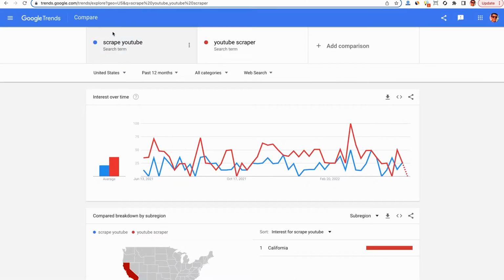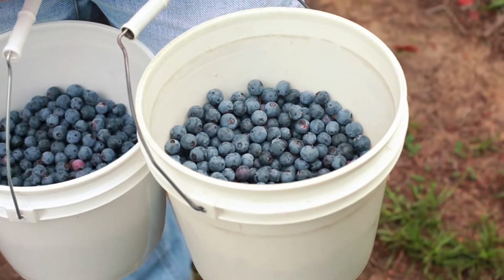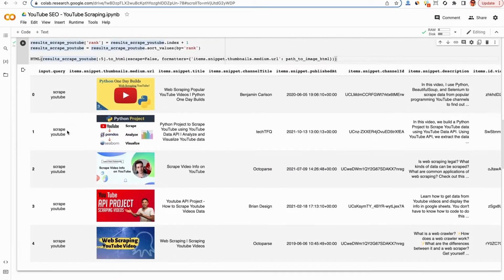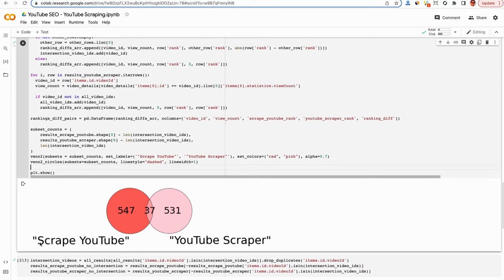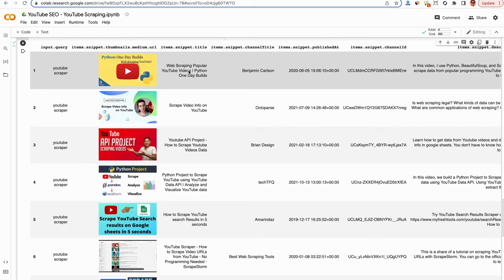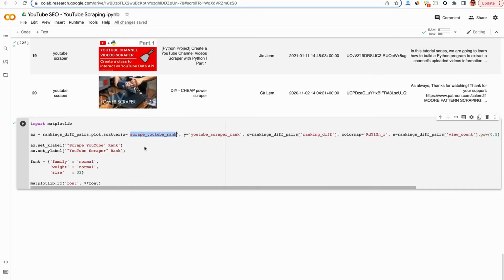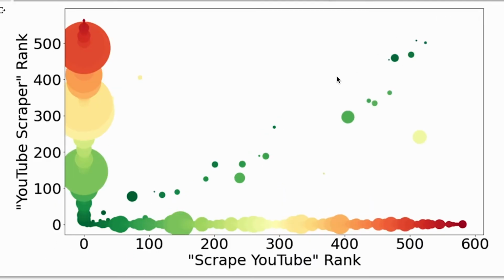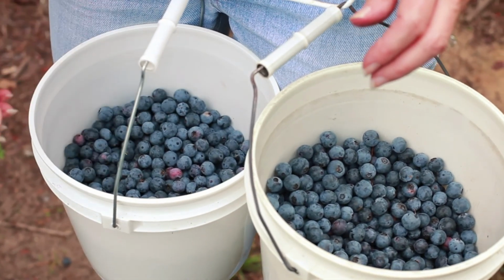YouTube SEO: Rank for Nouns or Verbs? Search Results Data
YouTube search is pretty smart, right? It's supposed to match you with content based on your keywords, but did you know it's not that simple. Adding a single letter to your search term (e.g. using a noun instead of a verb) can wildly change the results you see. And not just the order of the results, but rather the search results will completely hide what could be potentially useful information.

0:00 Is YouTube search that smart? How to trip it up with a single letter
0:31 Why nouns vs. verbs are important for content creators monitoring SEO rank
0:57 How many YouTube videos are not being shown due to this behavior in YouTube Search
1:10 Gathering data from the YouTube Data API
1:36 Analyzing YouTube Search Results in Python
2:13 Revealing the overlap rate of videos for both test queries
3:46 Exploring the difference in search rank between the overlapping videos
4:48 What this means for YouTube searchers and content creators